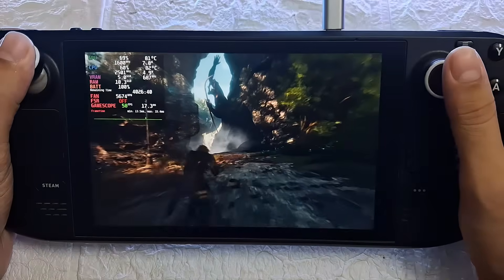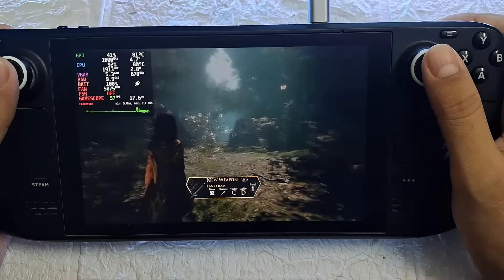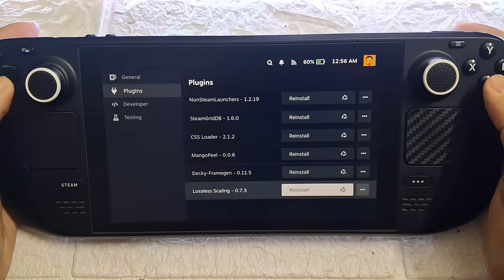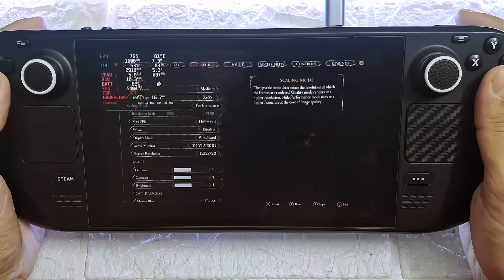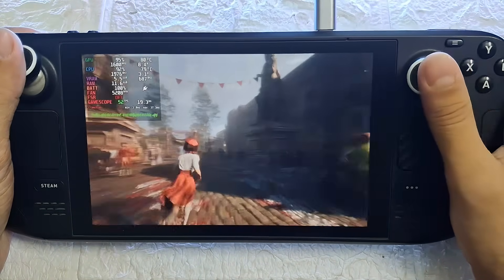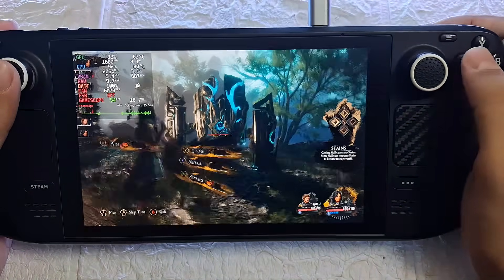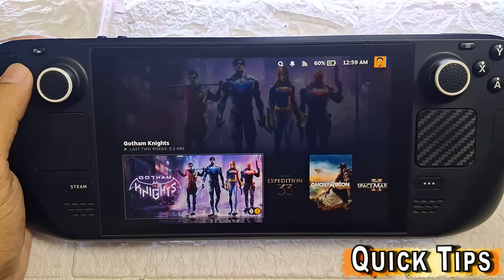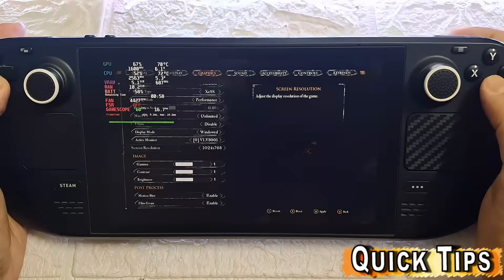Lossless Scaling UPDATE on Steam Deck | Expedition 33 | LSFG | SteamOS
Use lossless scaling effectively on Steam Deck! The Right Way!!
Here's the updated version of my previous Lossless Scaling video — featuring a new guide and an improved method to optimize your games.

00:00 LSFG Update
01:50 Installation Guide
03:09 LSFG Settings
03:54 In-Game Settings
04:33 Prologue Level Performance
05:39 Open World Performance
08:15 Quick Tips